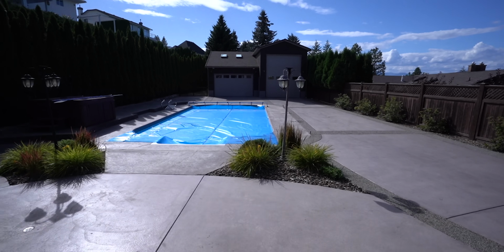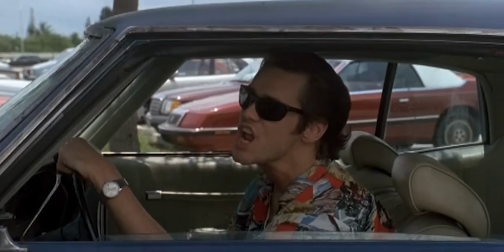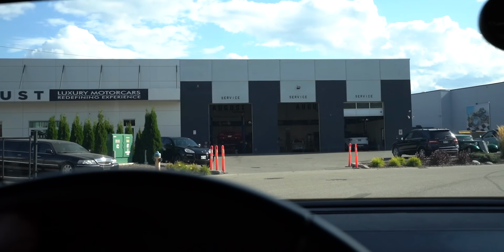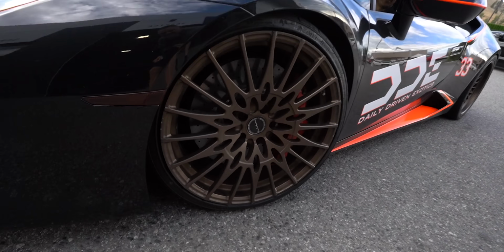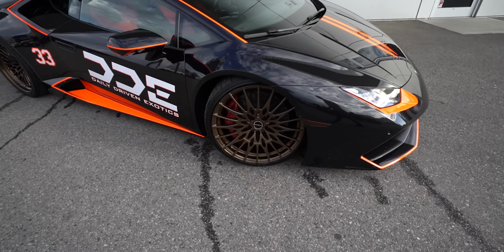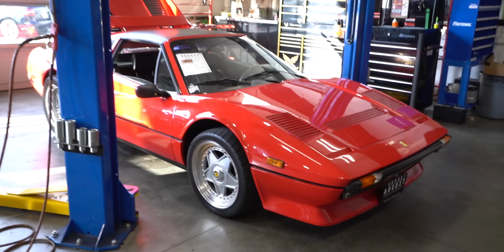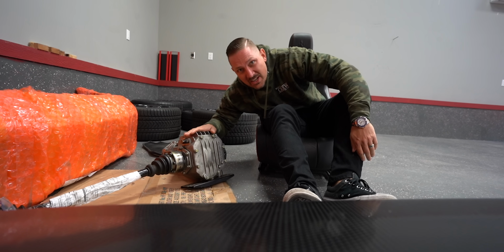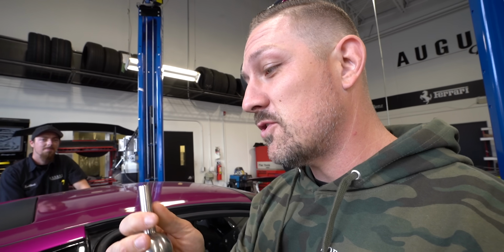IM ADDICTED TO V12 LAMBORGHINI’S... ANOTHER ONE!